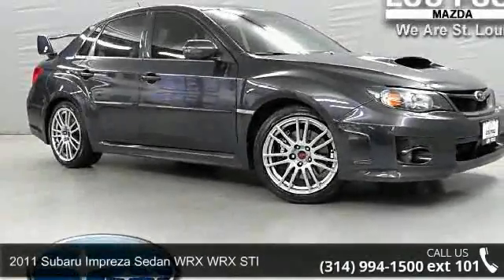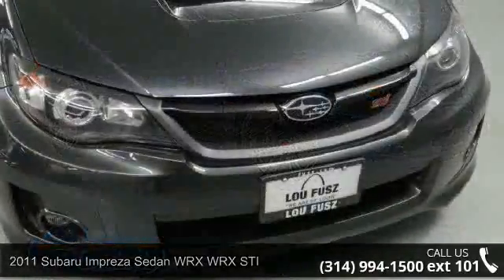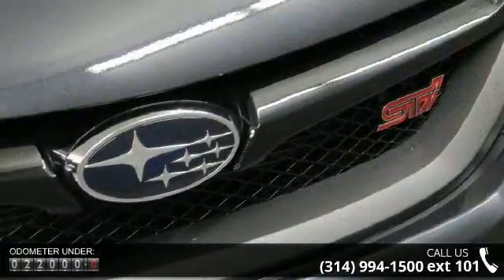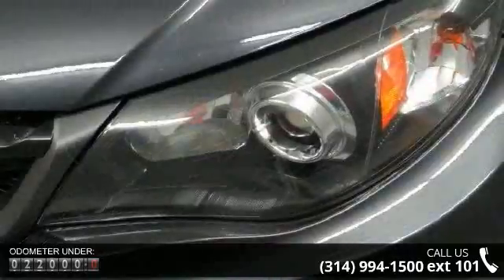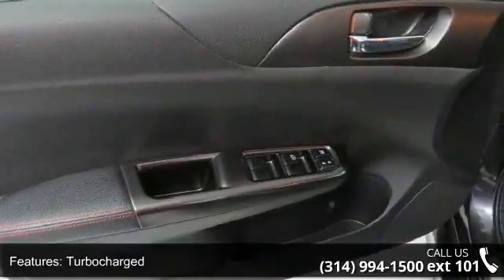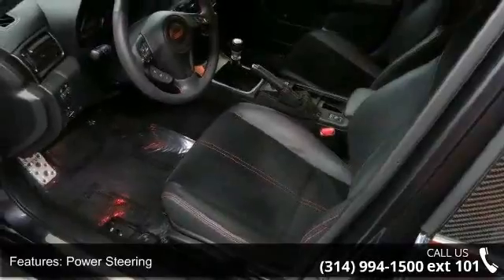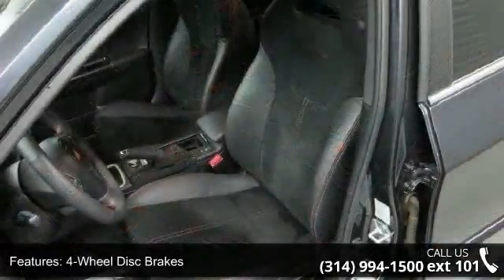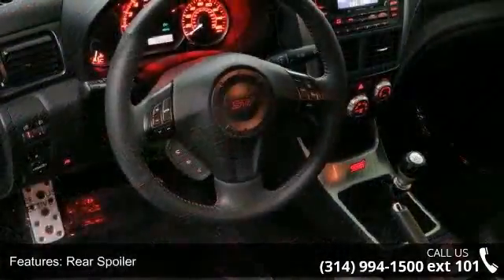2011 Subaru Impreza Sedan WRX STI - Lou Fusz Mazda - St. ...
Check out this 2011 Subaru Impreza Sedan WRX WRX STI. It has a Manual transmission and a Turbocharged Gas Flat 4 2.5L/150 engine. This Impreza Sedan WRX comes equipped with these options: Auto-off headlights w/HID low beam, multi-reflector halogen high beam, Tilt & telescoping steering column, Dual visor vanity mirrors, Auto climate control w/air filtration system, All-wheel drive -inc: multi-mode driver control center differential (DCCD), 18 alloy wheels, 4-wheel Brembo ventilated disc brakes, Front & rear limited-slip differentials, Roof mounted antenna, Vehicle dynamics control (VDC). Test drive this vehicle at Lou Fusz Mazda, 1025 N Lindbergh Blvd, Saint Louis, MO 63132.